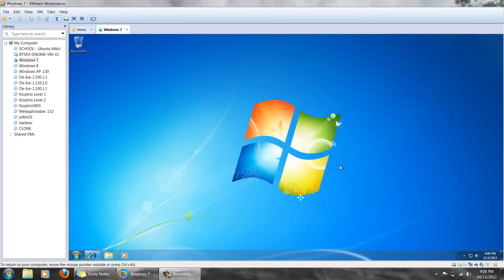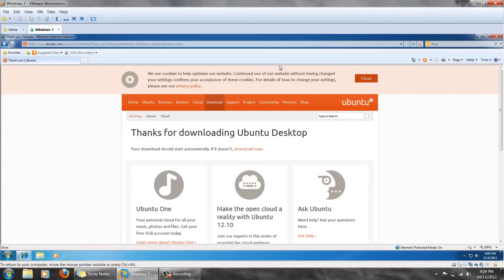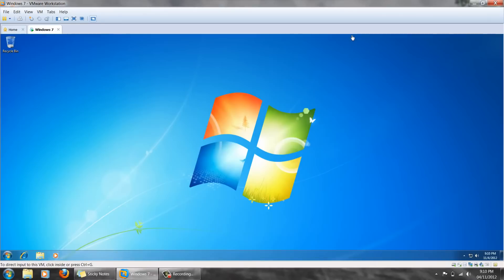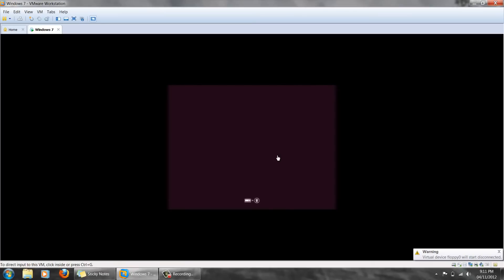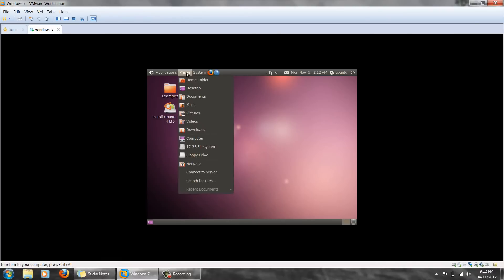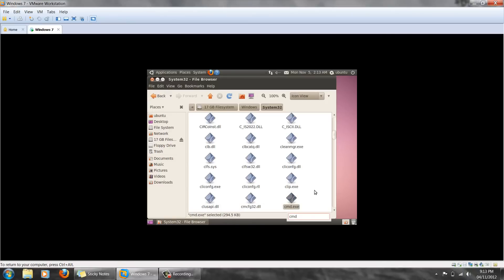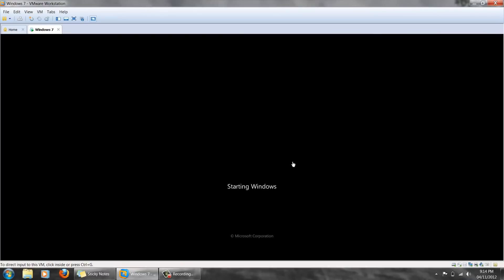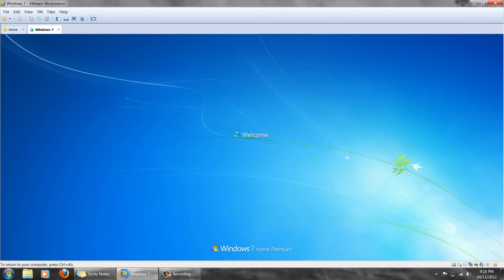Resetting windows 7 password without a password reset disk or Windows installation CD